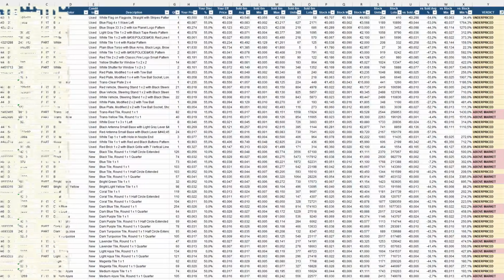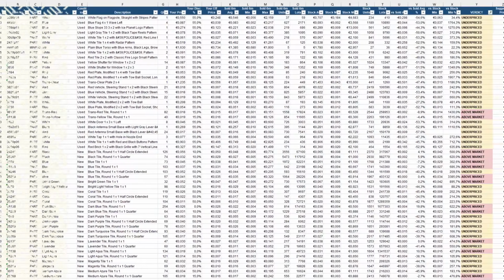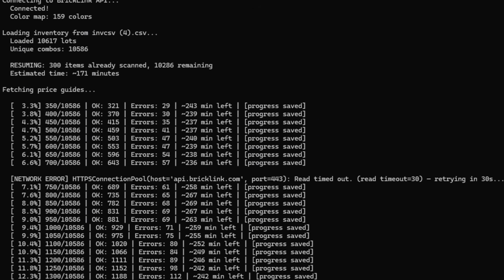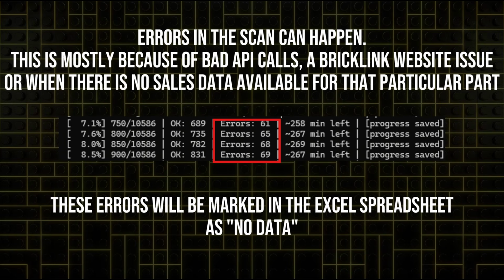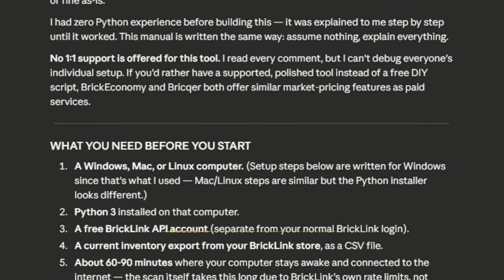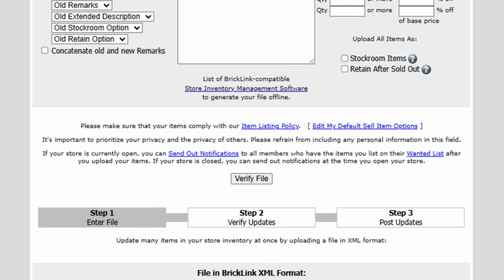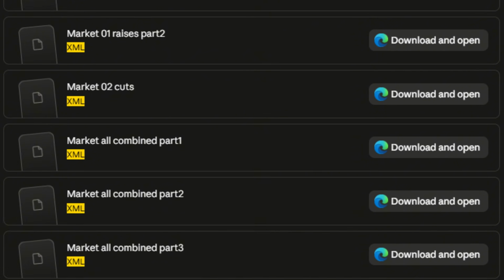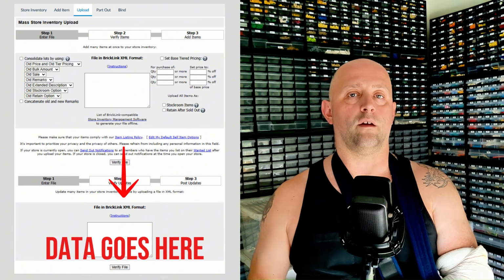I Built an AI Market Scanner to Beat the LEGO Market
Last video I found a €10,252 mistake in my LEGO store. This video is the actual tool that fixed it — free, downloadable, and honestly a lot messier to build than I expected. Two broken versions before the one that actually works, including the error that cost me an hour of progress for a reason I still don't know.

I had zero Python experience before this — if I can get this running, you probably can too. No 1:1 support offered, but the manual covers every error I personally hit along the way.

📌 Timestamps:
0:00 – The tool behind last video's numbers
2:16 – The starting point
3:00 – Version 1: broke on color mapping
4:03 – Version 2: broke worse (lost an hour, still don't know why)
4:50 – Version 3: the one that actually works
4:30 – How to run it yourself, step by step
5:28 - Disclaimer on errors
7:18 – The handoff
8:00 – uploading it to BrickLink
11:37 – Get it yourself (link below)